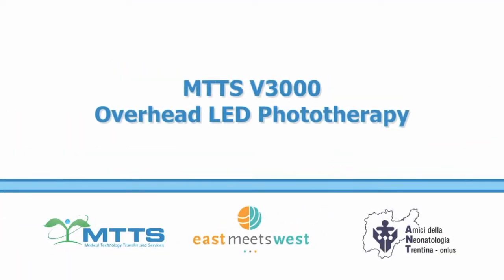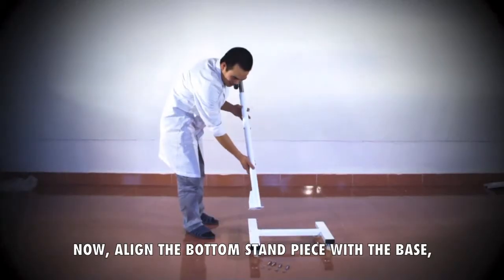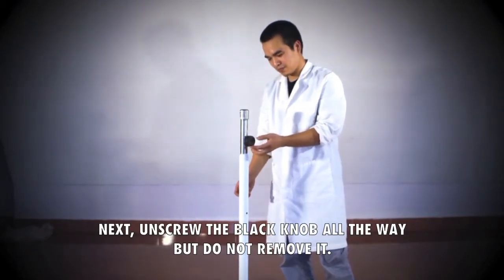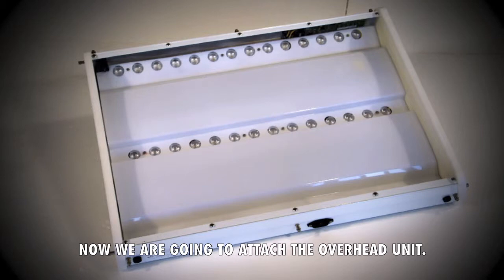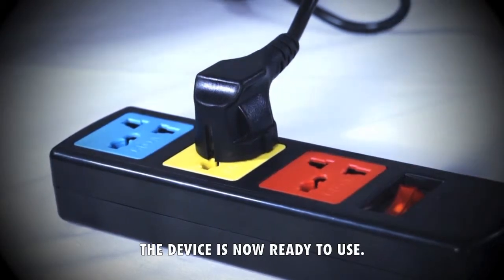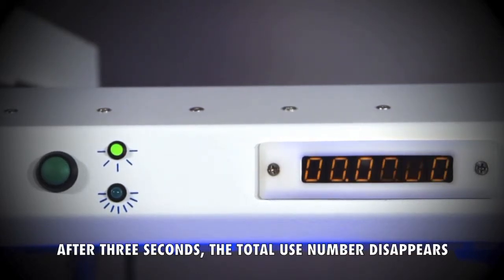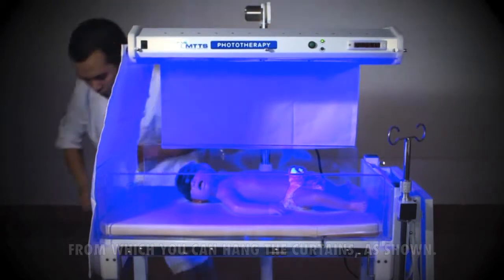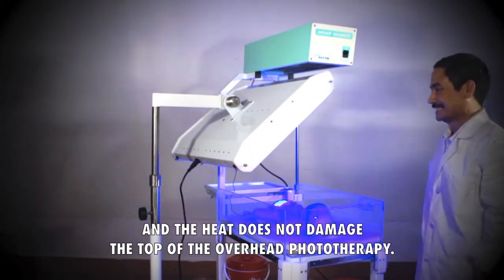MTTS V3000 OVERHEAD LED PHOTOTHERAPY: Assembly and Use - ENG Subtitles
MTTS V3000 is an overhead LED photherapy unit, designed to deliver intensive blue light  for effective treatment of neonatal hyperbilirubinaemia. In this video, you will learn how to install and operate the device.